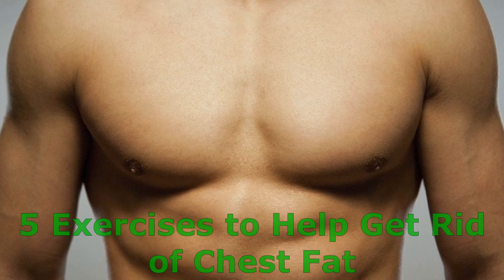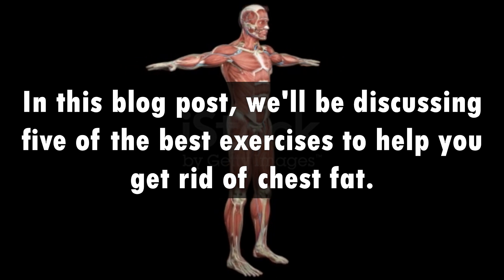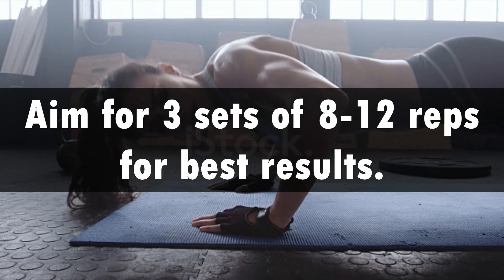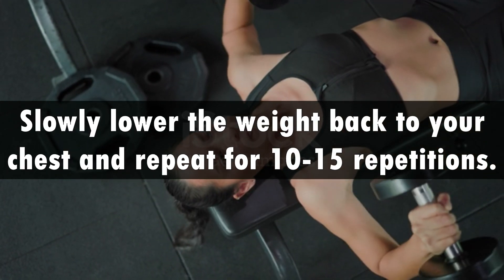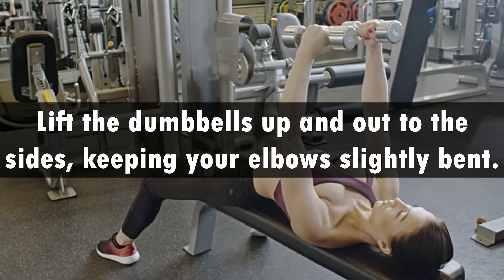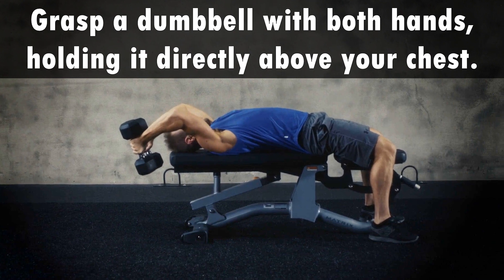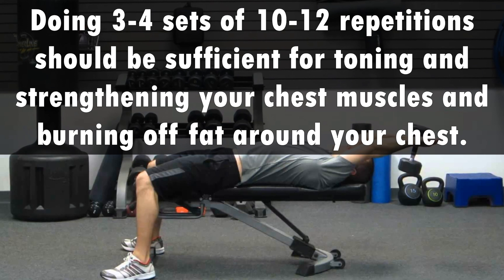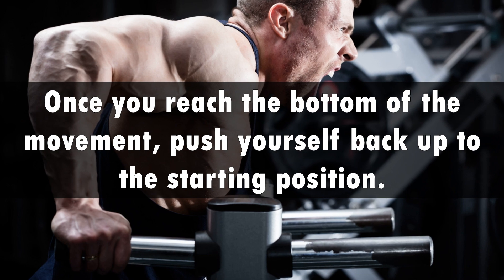5 Exercises to Help Get Rid of Chest Fat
Do you have fat around your chest area that you'd like to get rid of? If so, you're not alone. Chest fat is a common issue for both men and women and can be caused by a variety of factors including poor diet, lack of physical activity, hormonal imbalances, and genetics. Fortunately, there are a number of exercises that can help you reduce chest fat and achieve a leaner and more toned look. In this blog post, we'll be discussing five of the best exercises to help you get rid of chest fat.